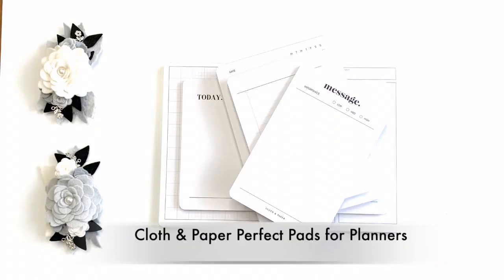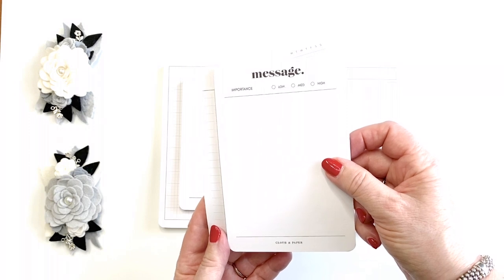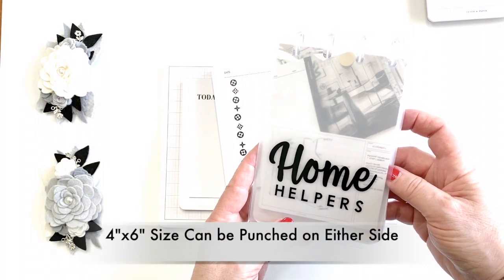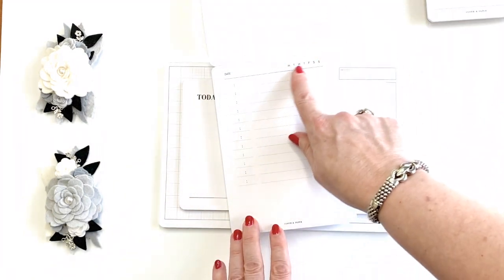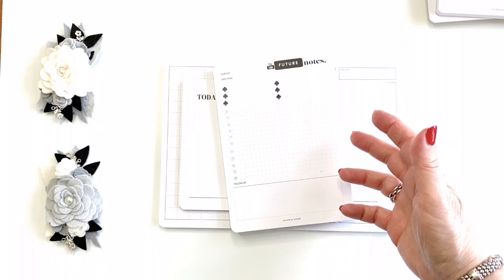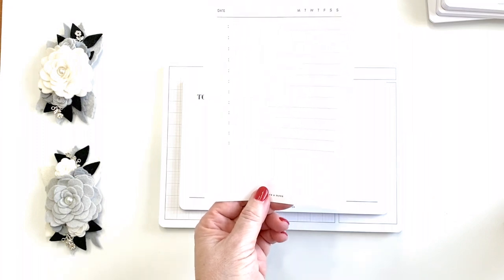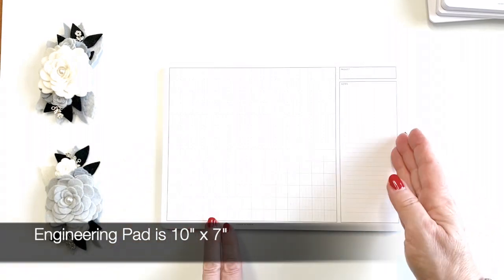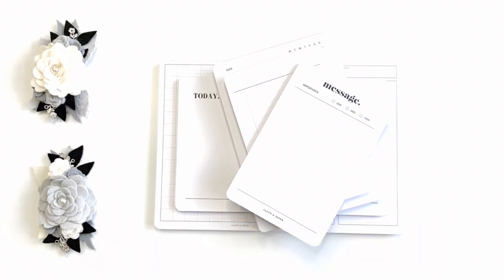Perfect Pads for Planners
🖤 Cloth & Paper Subscription Box BARIFALL10 for 10%
🖤 Zig Clean Color Dot Black
🖤 Zig Clean Color Dot Silver
USING TO IMPROVE MY SKILLS & VIDEOS (TRY FOR FREE)
TECH STUFF USED ON MY CHANNEL:
🖤 Top Down Video Clamp BARI20